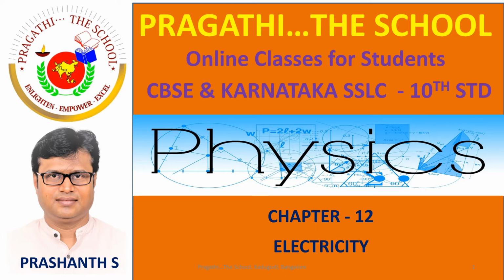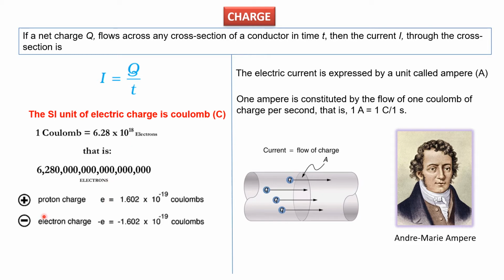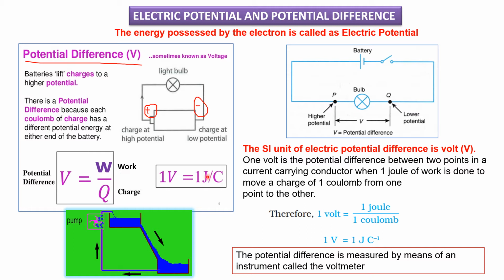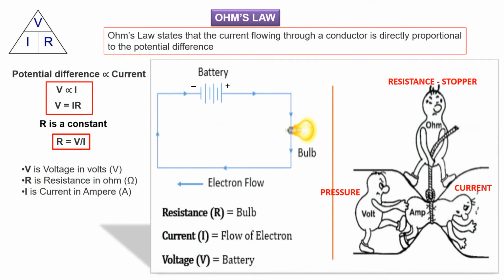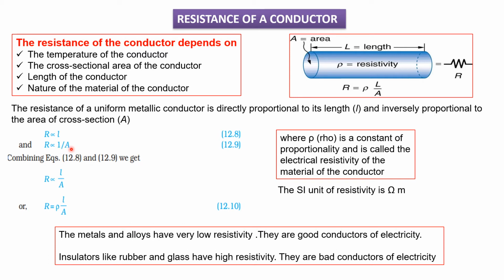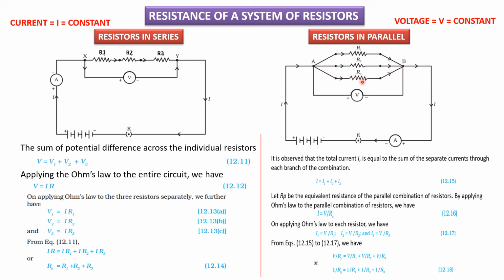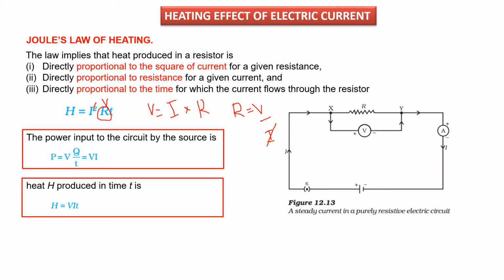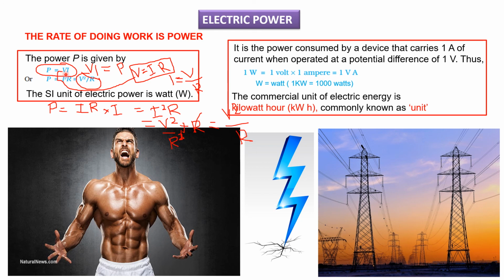CBSE X - PHYSICS - CHAPTER 12 - ELECTRICITY